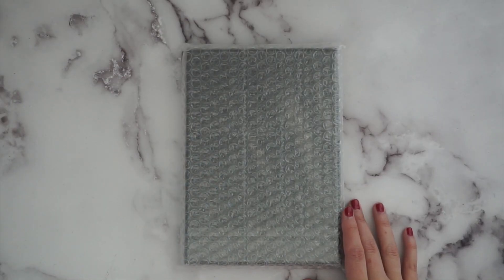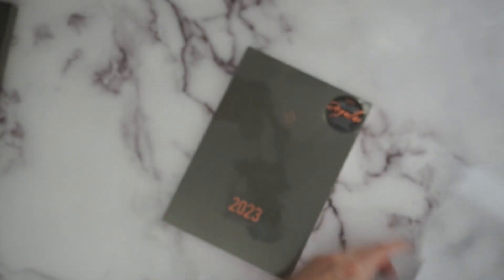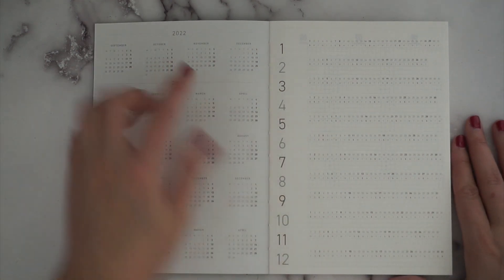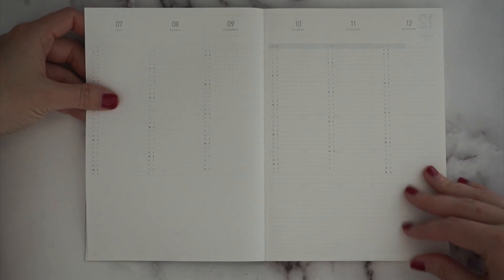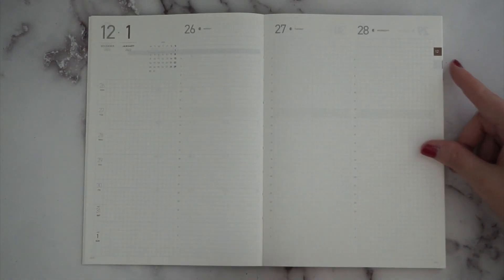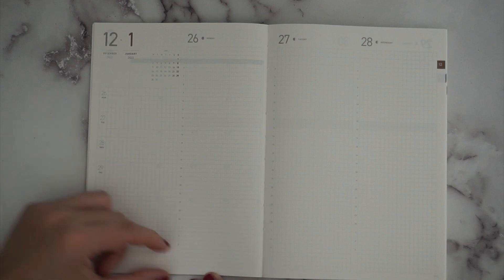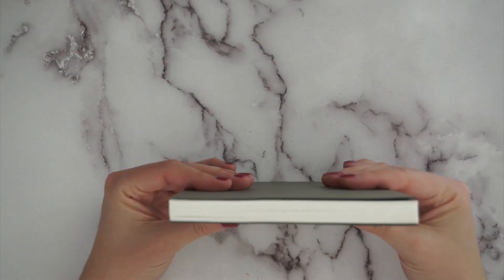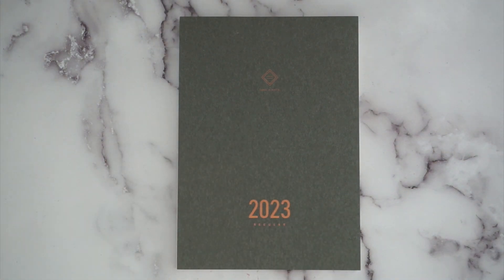TAKE A NOTE a5 PLANNER WALK THROUGH | One of my Favorite TRP Planners!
Hey everyone! Today I've got a new video for you!